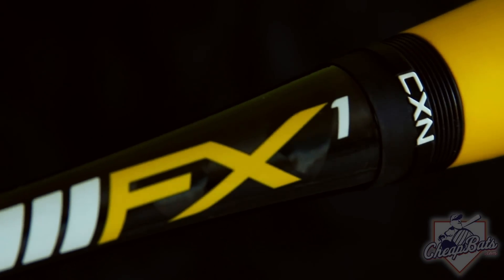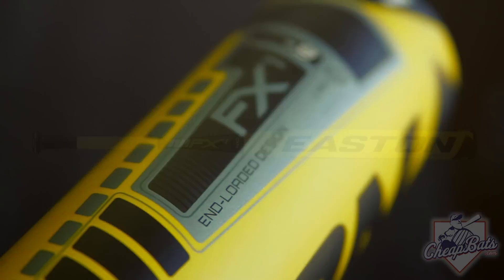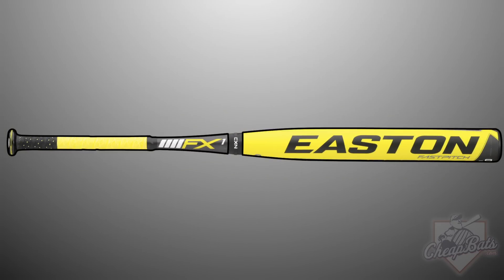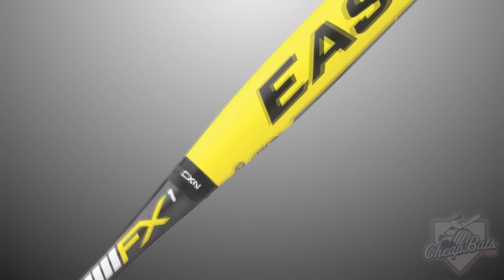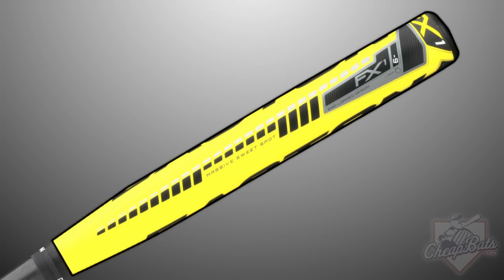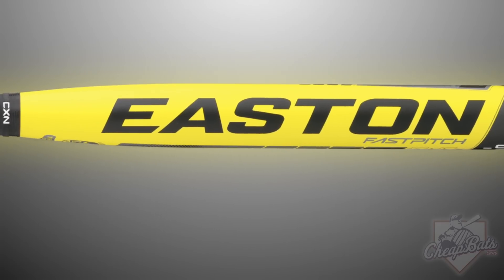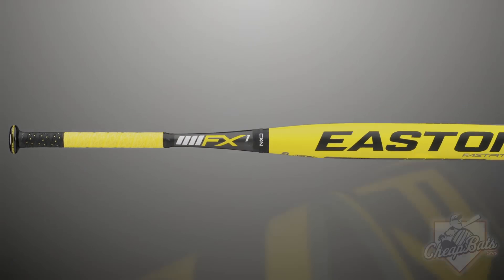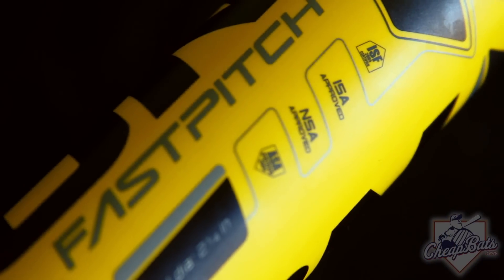CheapBats.com Easton FX1 Fastpitch Softball Bat